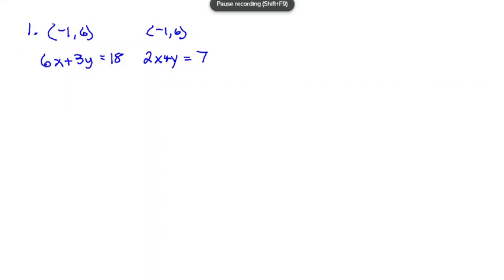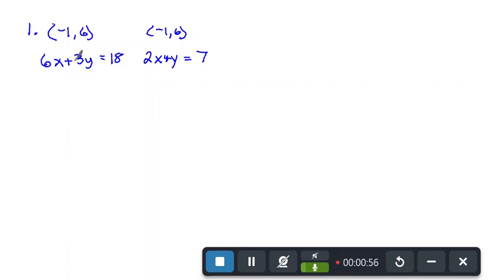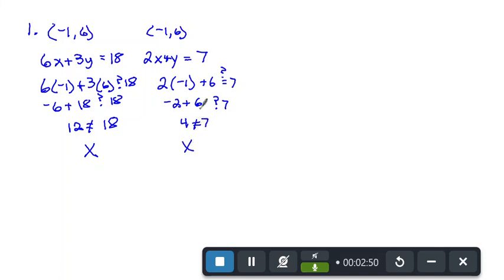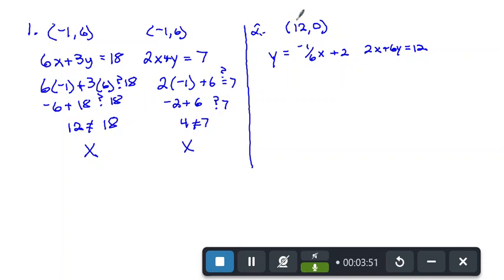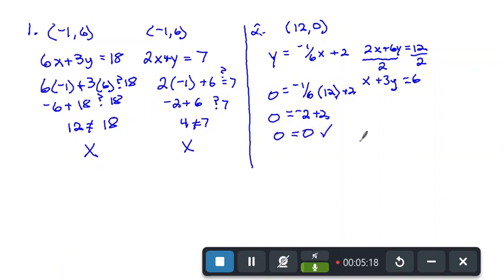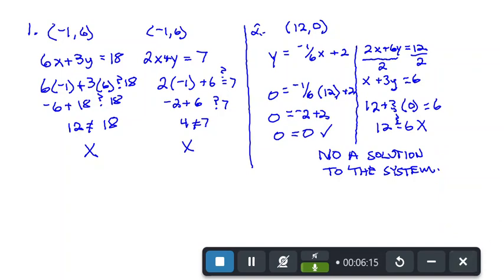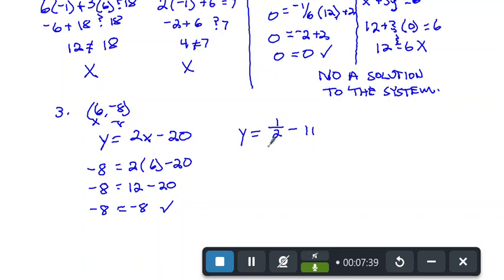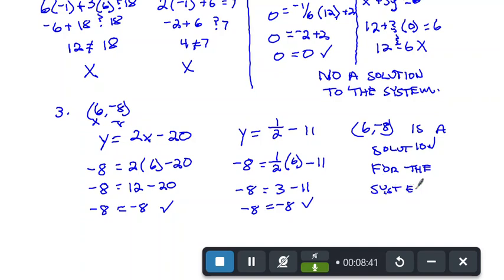6 1 Graphing System Intro Solutions q1 q3